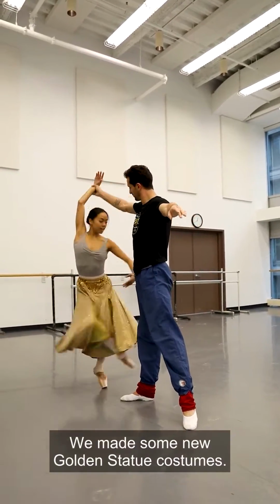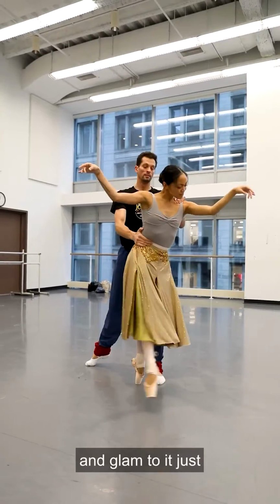The Golden Statue Costume Refresh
This year, the Golden Statue got a makeover. Learn all about her sparkly new dress from none other than our Costume Shop Manager, Ellie Cotey.

See Christopher Wheeldon's 'The Nutcracker' now-December 27 at the Lyric Opera House.